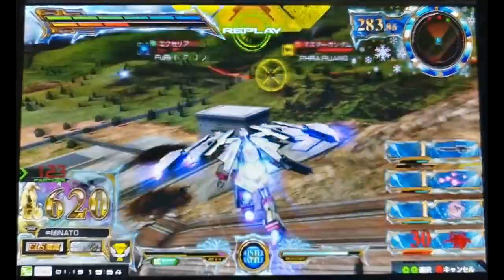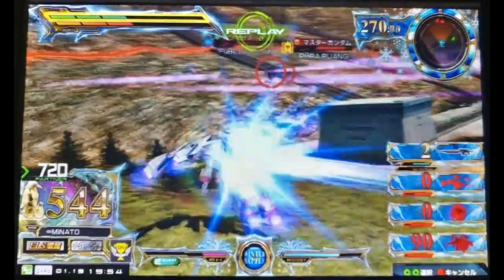【ENG Commentary】Extreme Gundam Excellia : Double E Burst Comp with Epyon ! 【MBON】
I still have some of the footage from both GVS/MBON that we can also try to make more of these. Let me know what you guys think of this new video format and style!

minato_versus

Mintyrobo
Tham
Wind_D_Mallard
Lord_CaoCao
romand271
Jasonthebigpapa
Phoenix